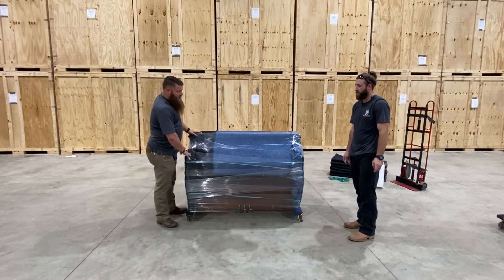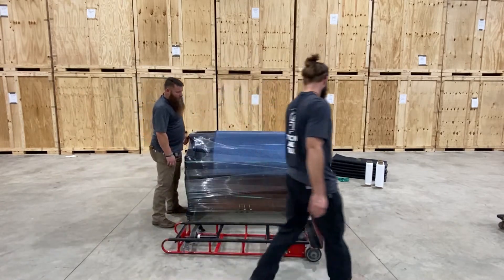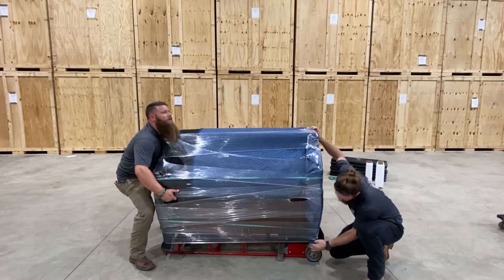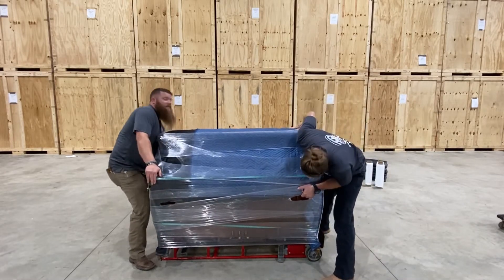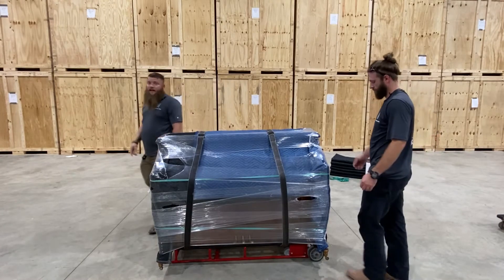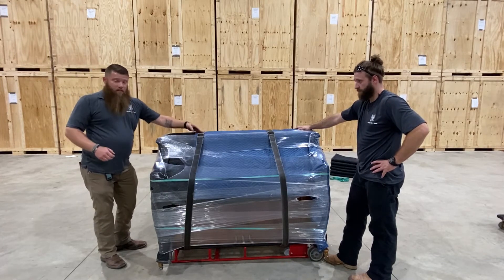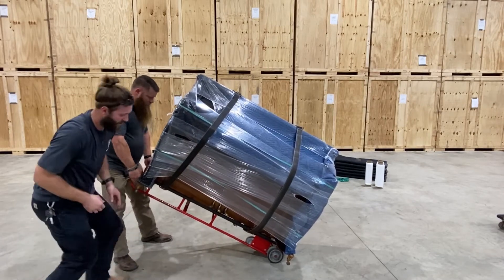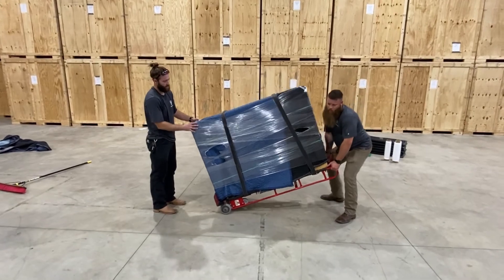TMAAT Training: Piano (Big Red)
Two Men And A Truck Nashville Traning Video. How to transport an upright piano using a dolly (Big Red).